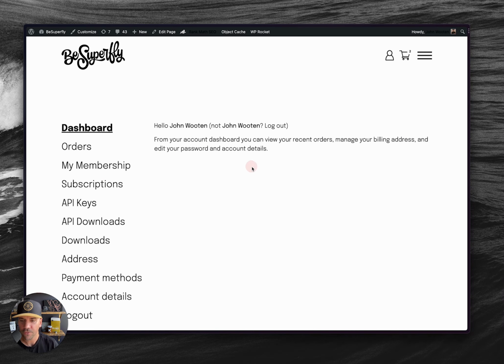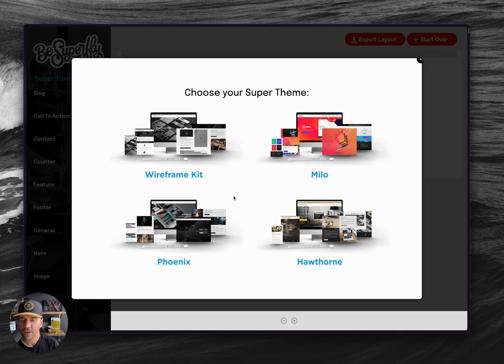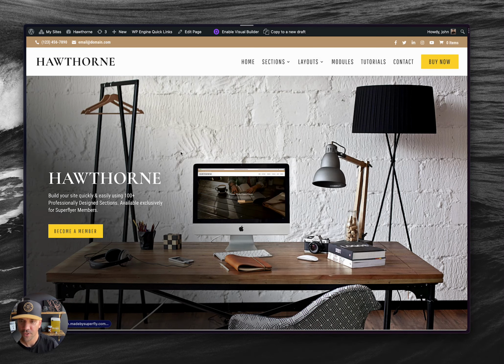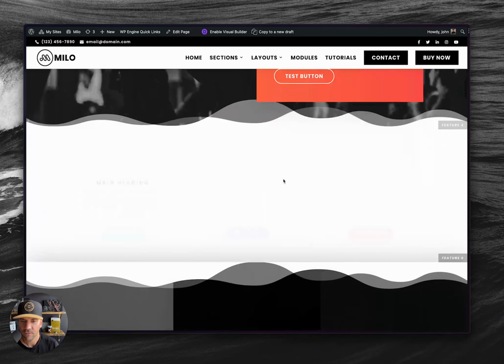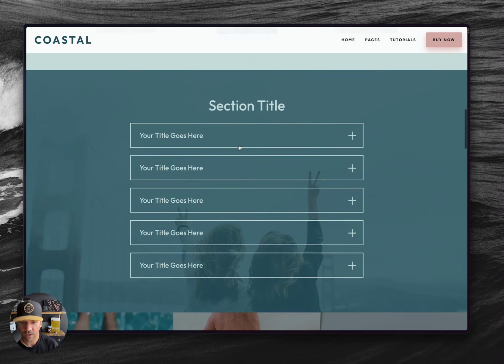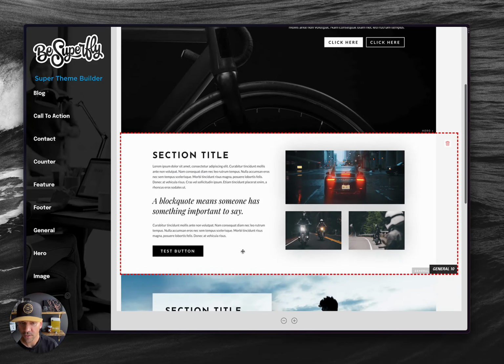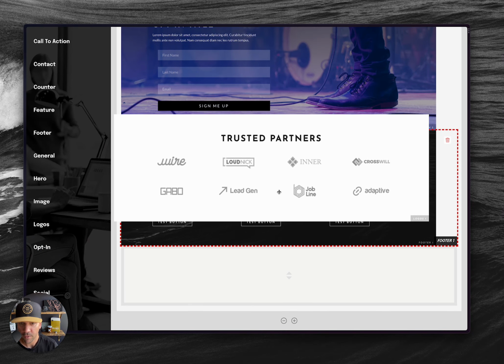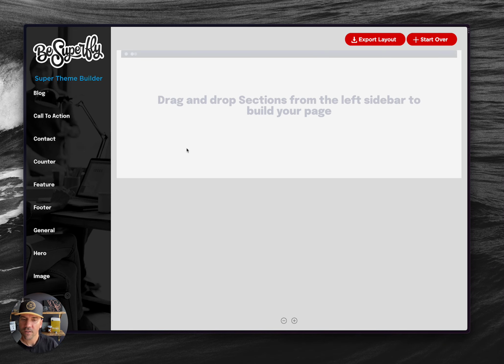What is the Super Theme Builder?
John gives a quick overview of the Super Theme Builder and how they use it as his agency for any Divi site ... not just sites using a Super Theme Child Theme.

To use the Super Theme Builder, you must have an active Superflyer Membership